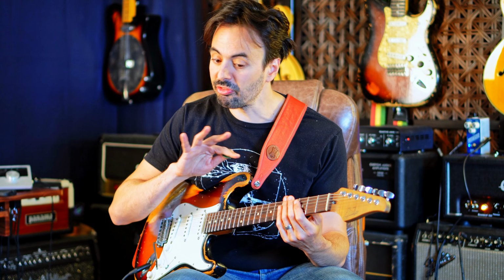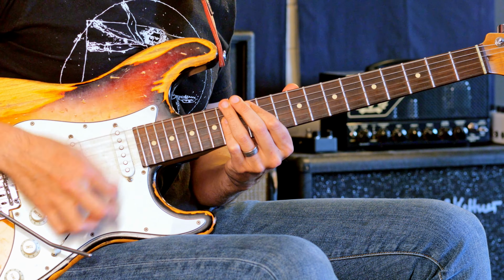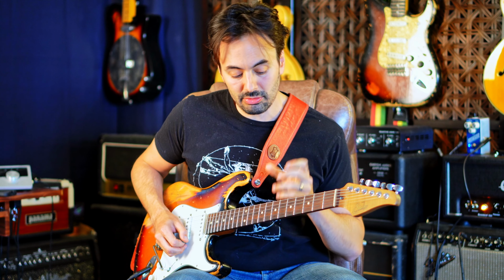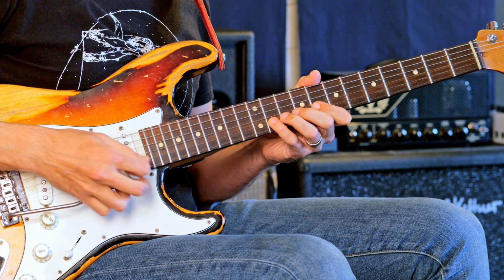the HIPPEST triad sub from the diminished scale (and how to visualize it)